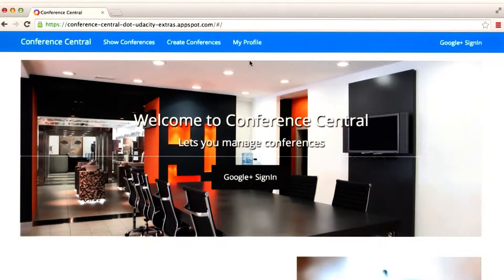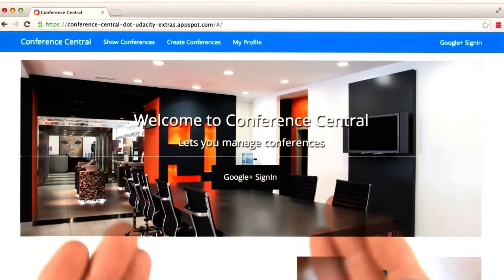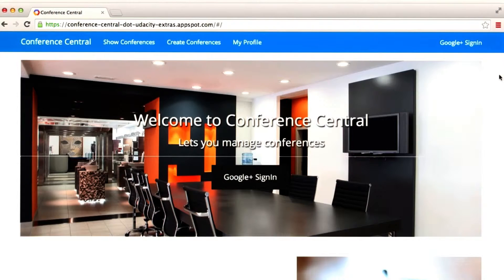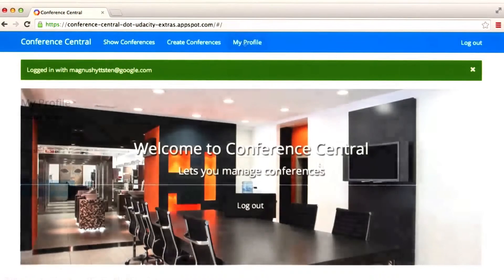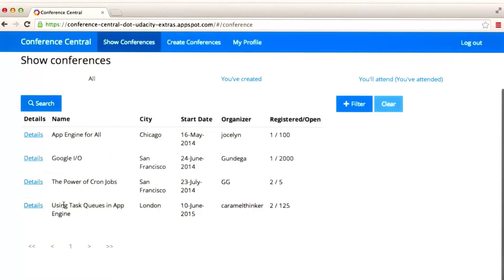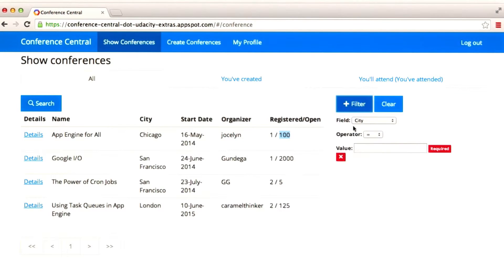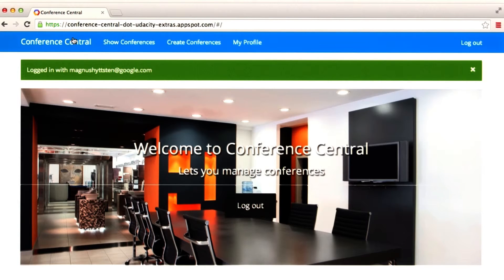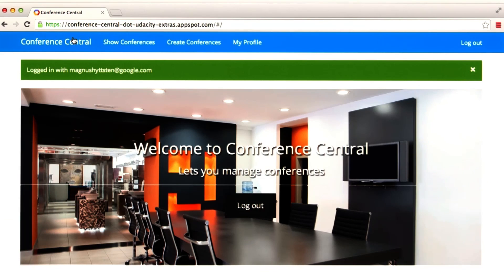Introducing Conference Central - Developing Scalable Apps with Java